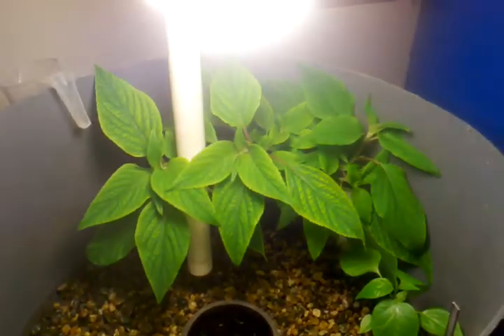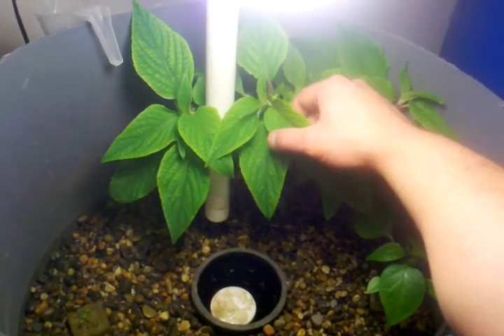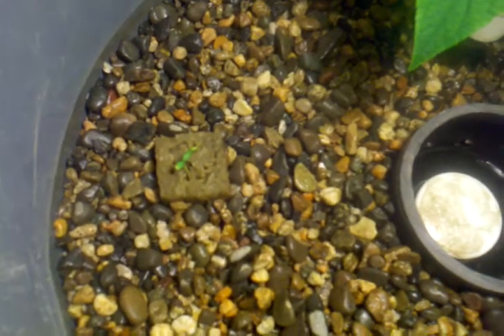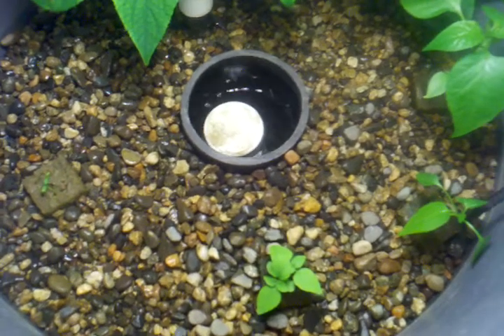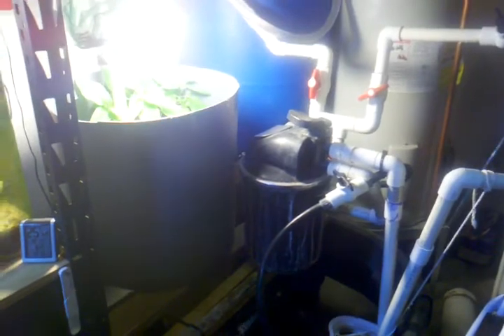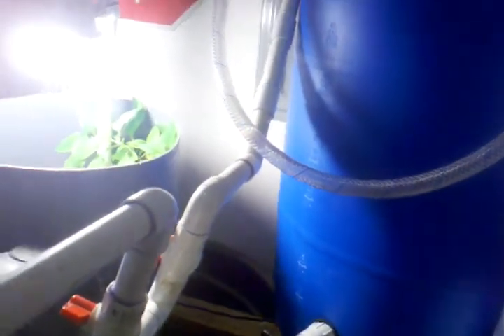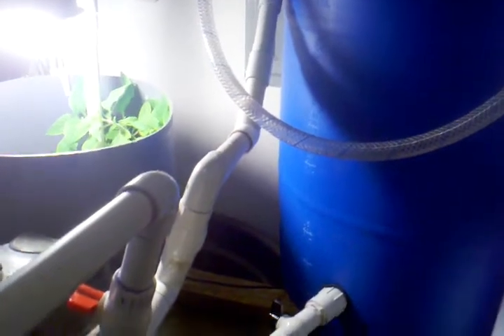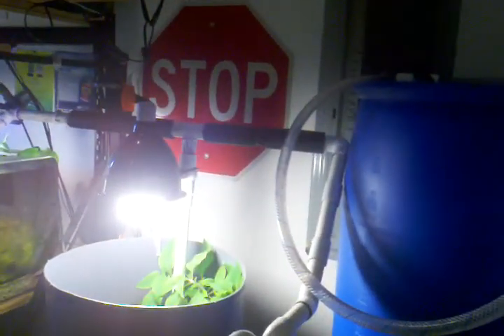Aquaponics update in the fish room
hey guys. im making an update video of my aquaponics system. im really happy how these plants are coming along.